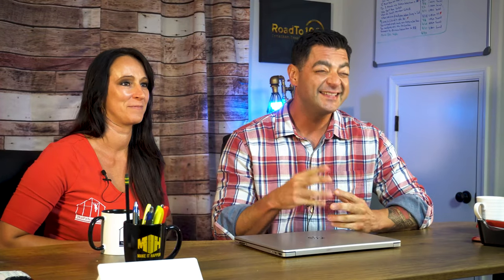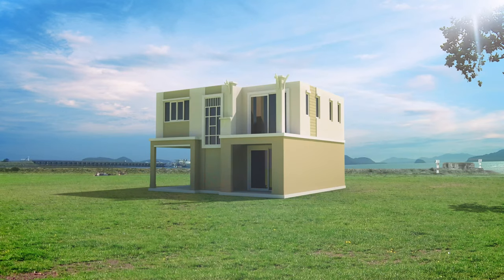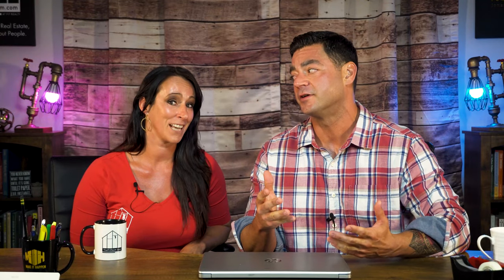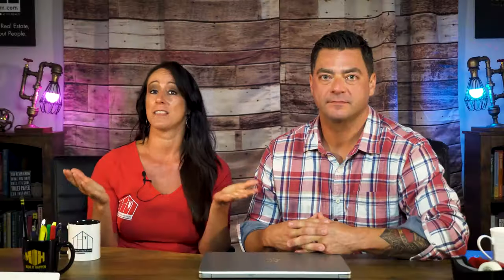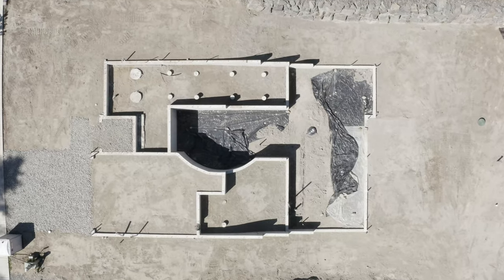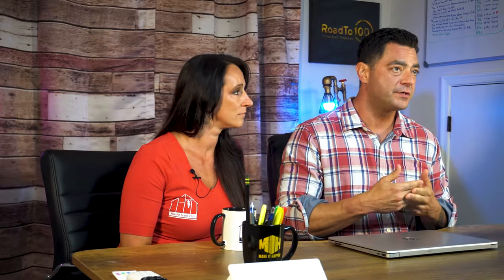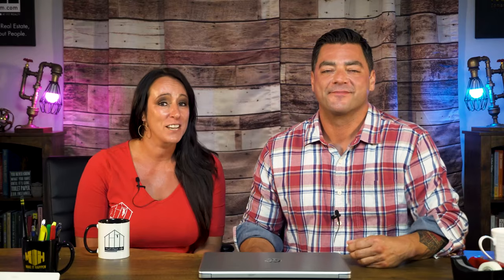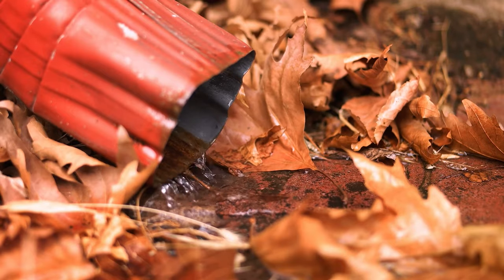How Much Does it Cost to Build a Custom Home| REAL ESTATE BUILDING ADVICE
Are you ready to build a custom home but wondering just what goes into the costs all together? Well we laid out the cost for you as well as the secrets the builders won't tell you and more.